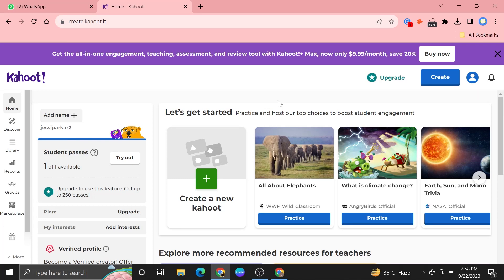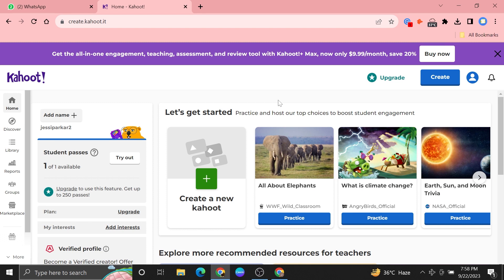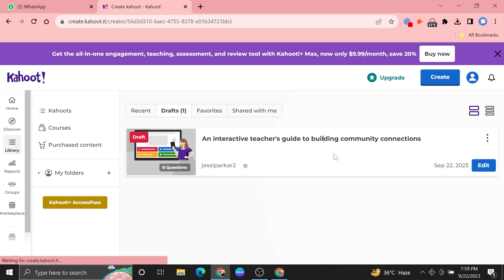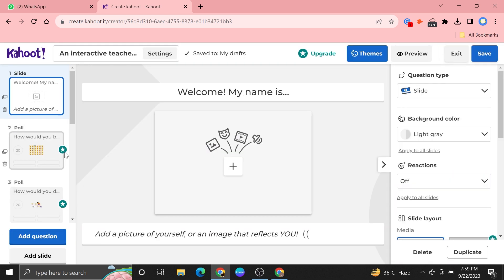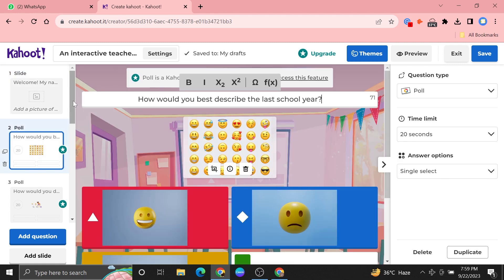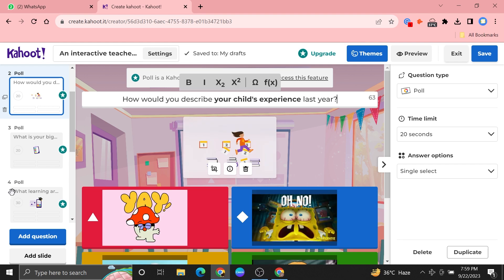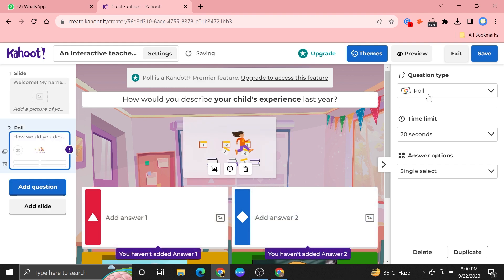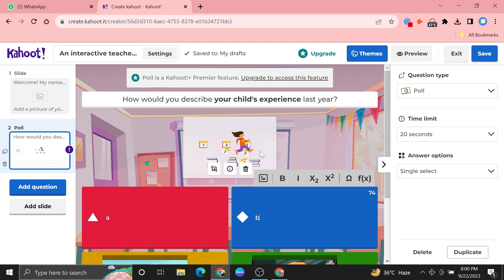How To Publish A Draft Kahoot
In this video, I will show you How To Publish A Draft Kahoot